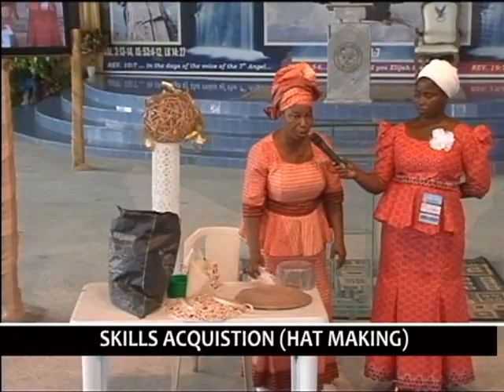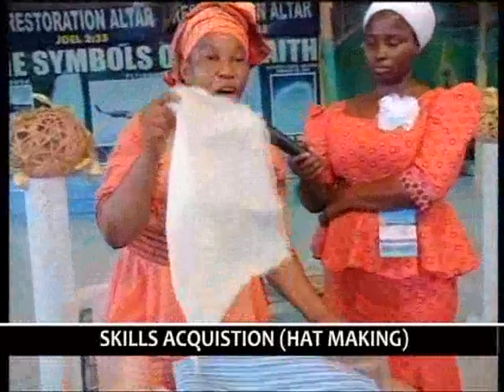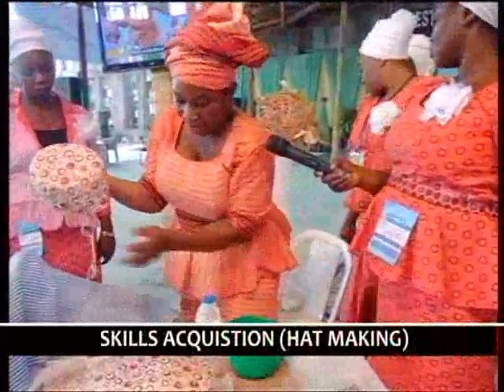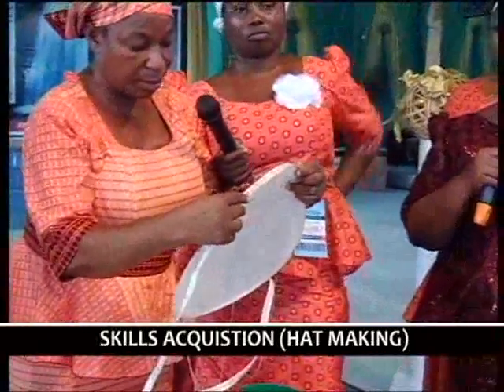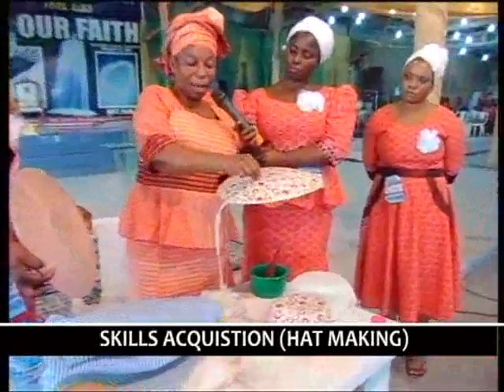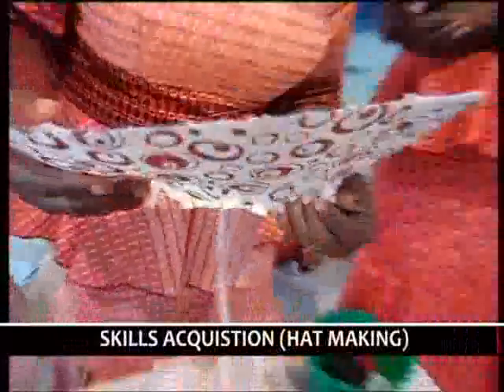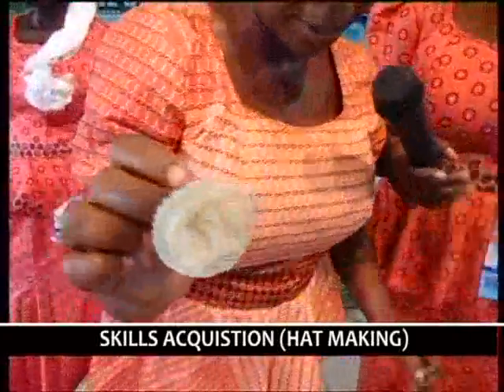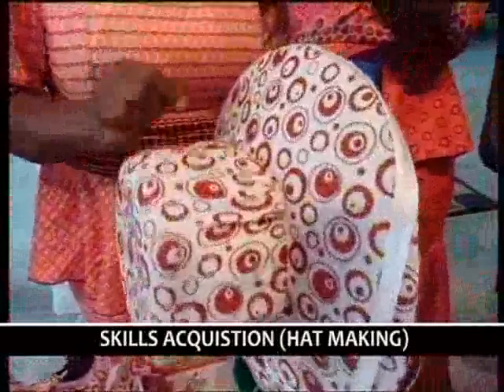WOMEN CAMP 2016 SKILLS ACQUISTION, HAT MAKING